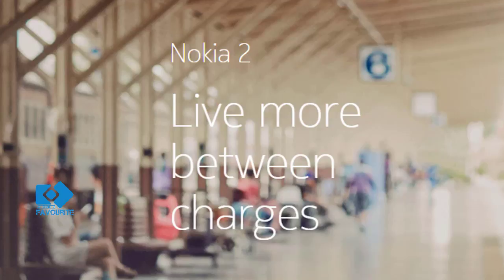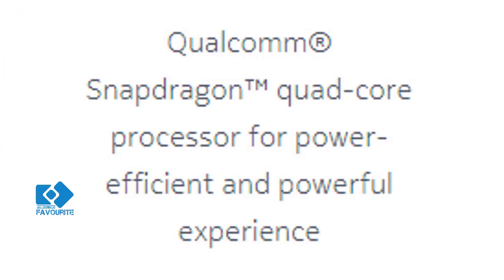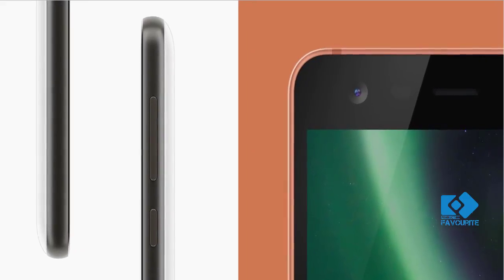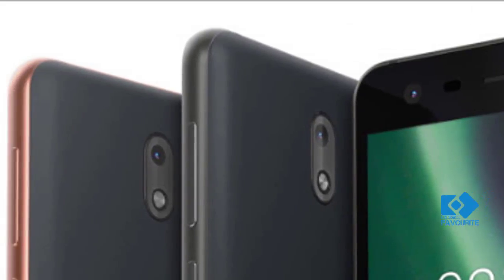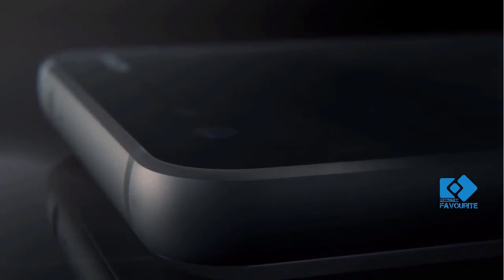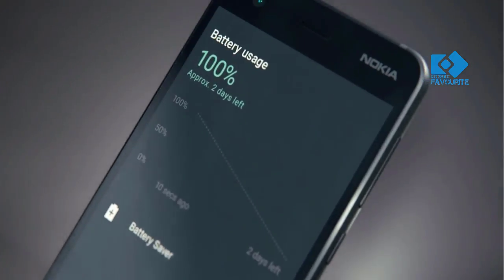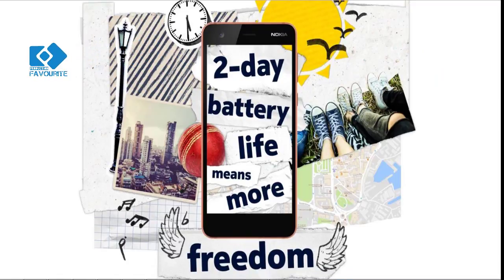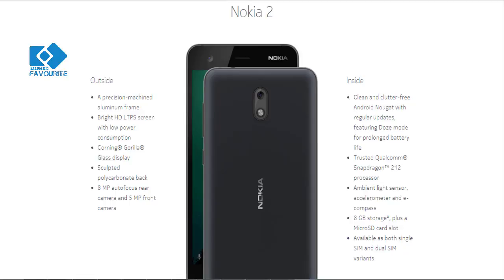Nokia 2 review 2019 - phone launch, specifications, price in india & global, features & more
the Nokia 2 2017 review price in India has not been revealed yet however
The Nokia 2 India launch event has started, an event that added the cheapest Nokia phone yet in HMD Global's portfolio  date, UK price, features, and specifications, popular Smartphones in UK, upcoming mobile phones, Nokia 2 features, Nokia 2 price in UK

Nokia 2 Price in USA and Full Mobile Phone Specifications 2017 Nokia 2 price in Pakistan, daily updated Nokia phones including specs & information : WhatMobile  Nokia 2 Price Leaked on USA Retailer's Website 35 mins ago -

At NEW DELHI: HMD Global has launched its fifth smartphone of the year, Nokia Watch this video for Nokia 2 that Just launched in India, Know about the phone design, specifications, price in india and global, features, battery and all other information you might be looking for

Nokia 2 unboxing review  analysis of Nokia 2 advantage and disadvantages with unboxing video demo

Nokia 2 Hindi Review and Nokia 2 Leaks & Rumours Specification & Features 3 in India launch is highly anticipated as HMD Global readies to host an event in Gurugram to herald its next phone in the country

 Having said that, the soon to be the most affordable Nokia smartphone Nokia 2 details have yet again been leaked Nokia 2 Processor according to Latest News on NDTV Gadgets360

watch for Nokia 2 Specification, Features and Reviews
Nokia 2 launch in India is official now, with the smartphone touting 2-day battery life

► Follow us on Google Plus